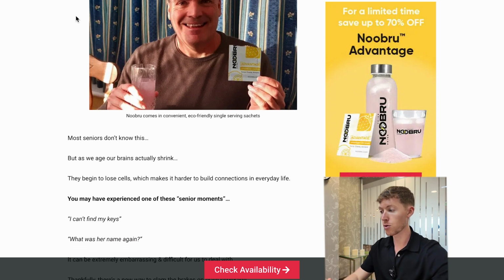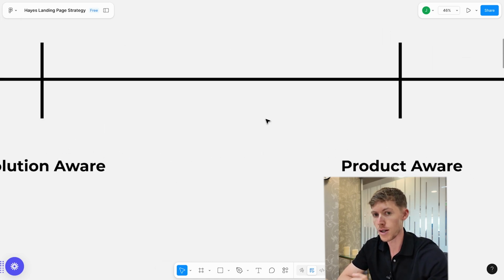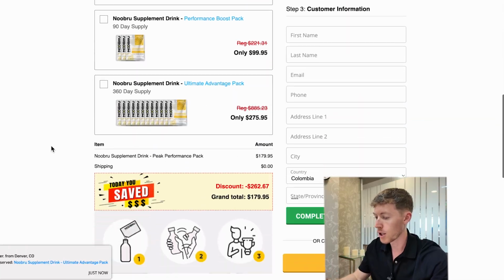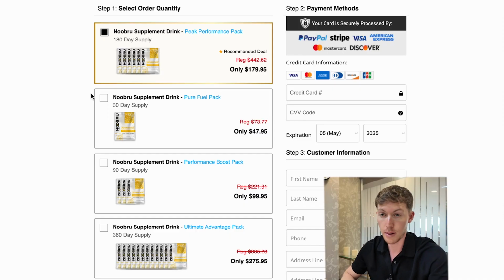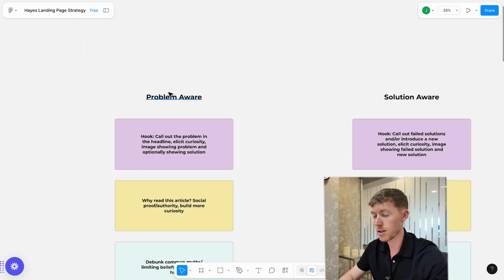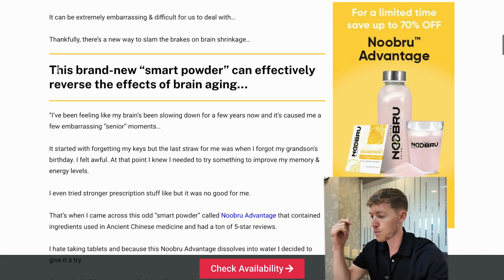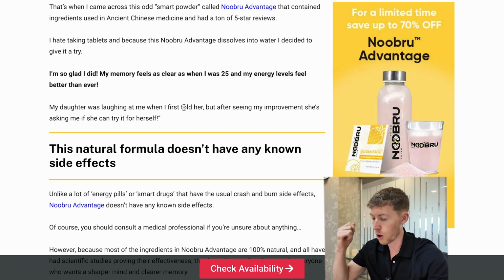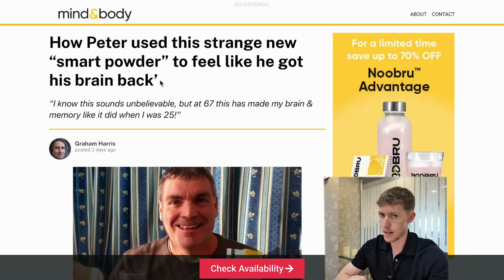$70,000,000 Shopify Landing Page & Offer Strategy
Timestamps:
0:00 Why Listen To Me
0:22 Intro
0:37 Noobru
2:34 When To Use Advertorials
7:00 Quantity Break Offer
9:50 Advertorial Framework Based on Stages of Market Awareness
17:42 Final Thoughts